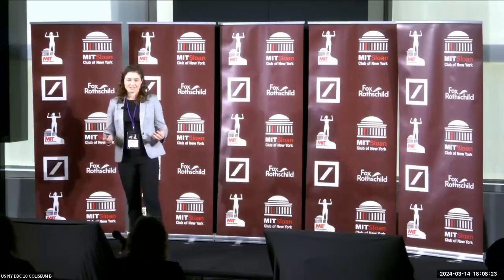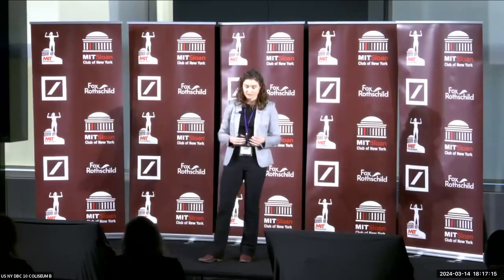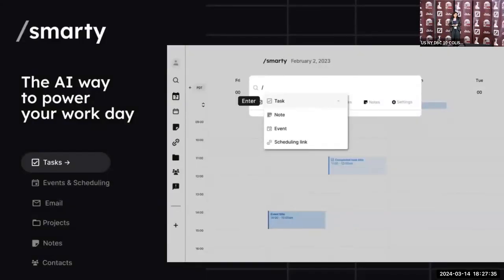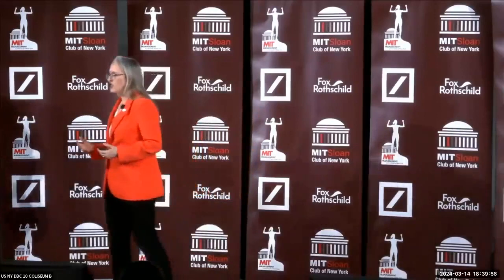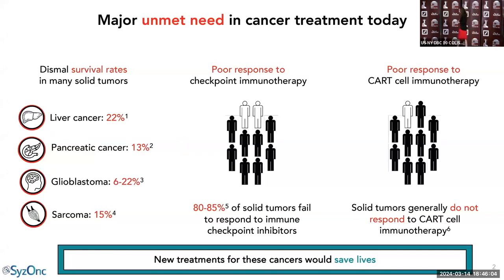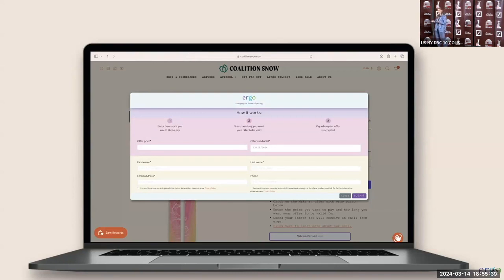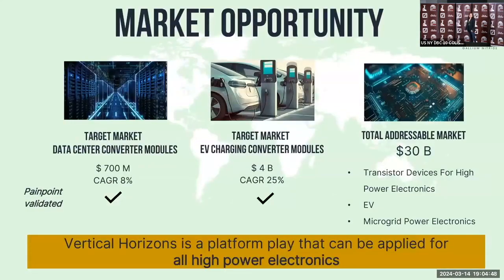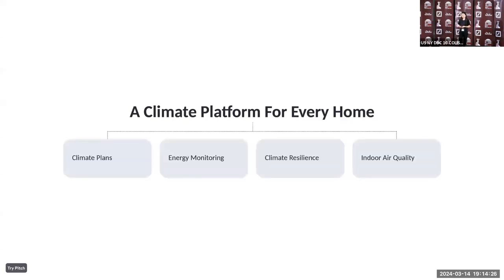Pitches of the 8 Finalists for The 2nd Annual MIT Female Founders Pitch Competition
Watch the pitches of the 8 Finalists of the 2nd Annual MIT Female Founders Pitch Competition.

+ Anne Carpenter | Co-Founder of SyzOnc, LLC
+ Bettina  Hein | Founder and CEO of juli
+ Claire Stepanek | Founder & CEO of ergo
+ Cynthia Liao | Founder of Vertical Horizons
+ Denzil Eden | Founder & CEO of smarty.ai
+ Elaine Wang | Co-Founder & CPO of Jane Energy
+ Nicolette Driscoll, PhD | Co-Founder, CTO of NeuroBionics
Scarlett Koller | CEO of Mithril Technologies, Inc.

The organizing team
+ Anoosheh Kalantari,
+ Karen  Tilli, and
+ Peter Dolch

+ Deutsche Bank

+Fox Rothschild